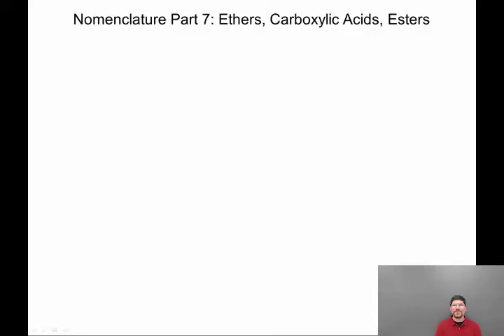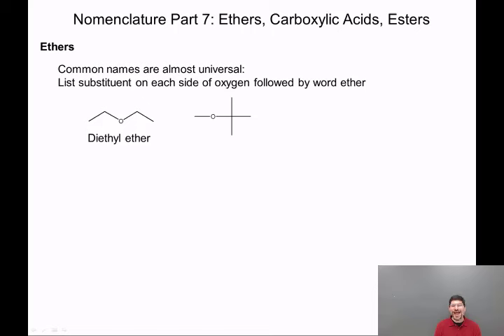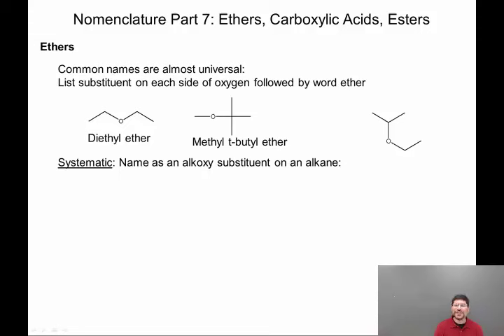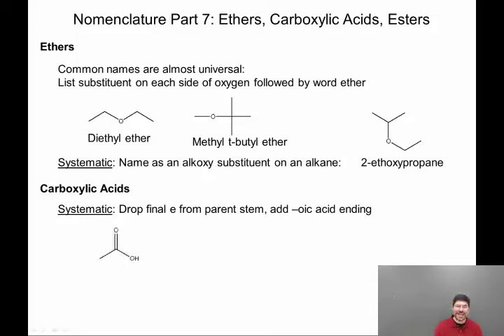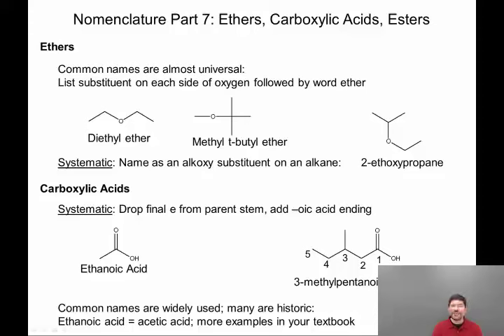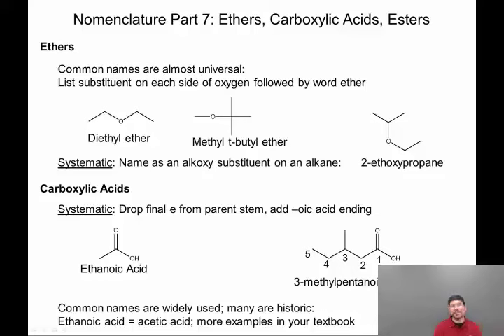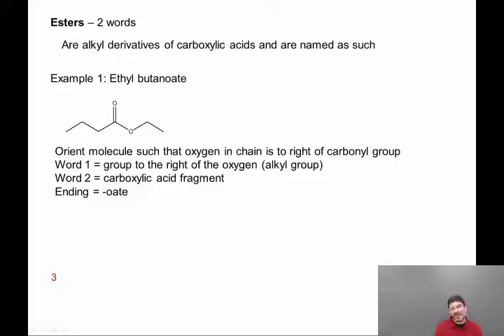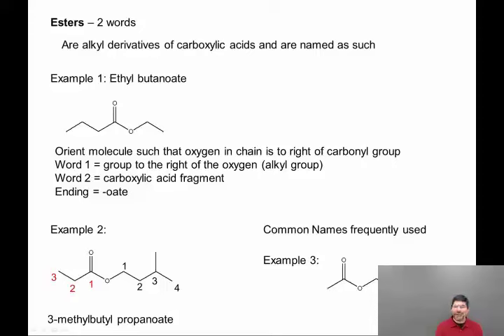01 12 Nomenclaure Ethers Acids Esters